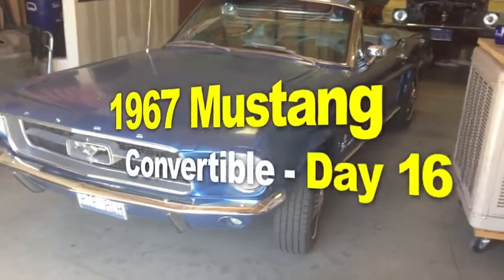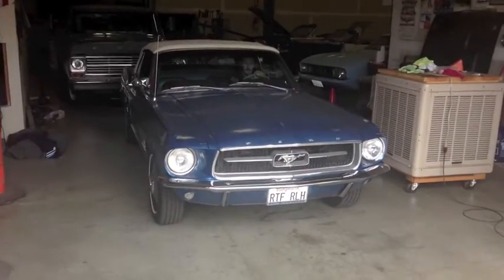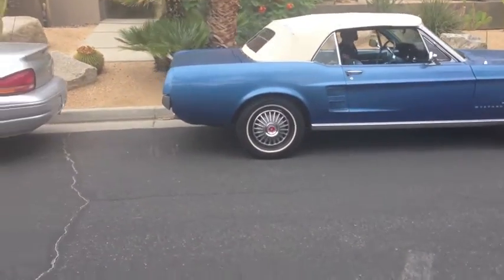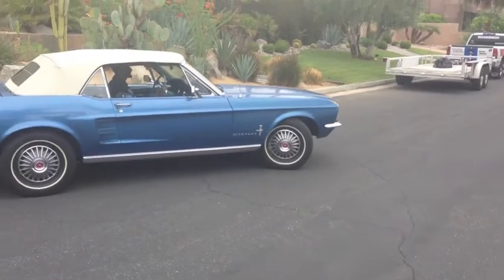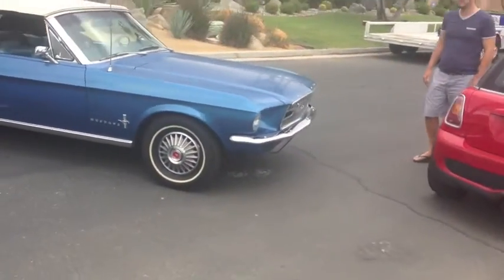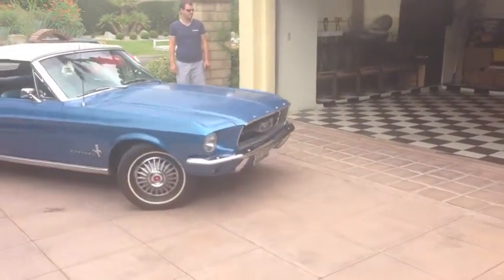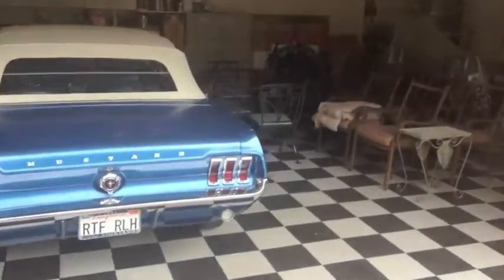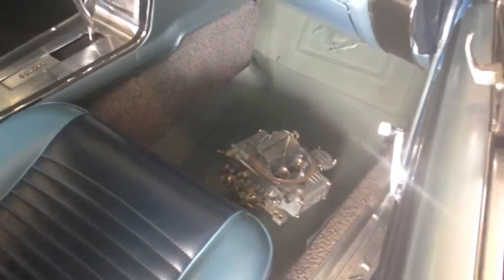Project Done Returning Robert and Richard's 1967 Ford Mustang Convertible - Day 16